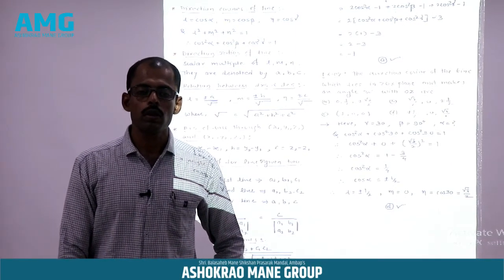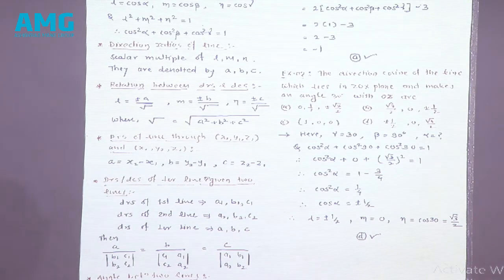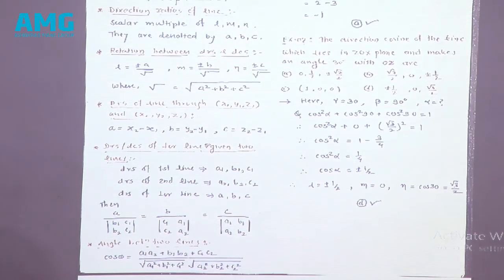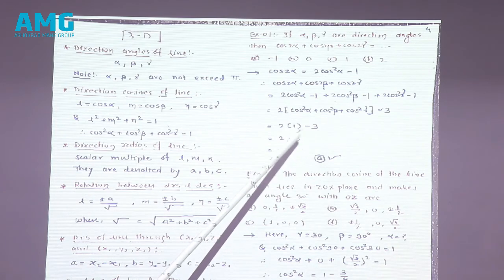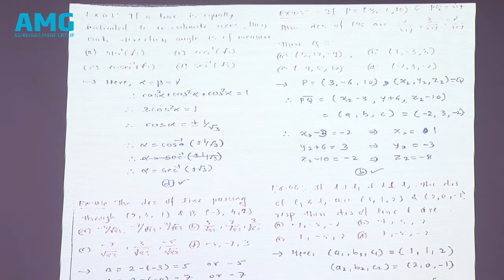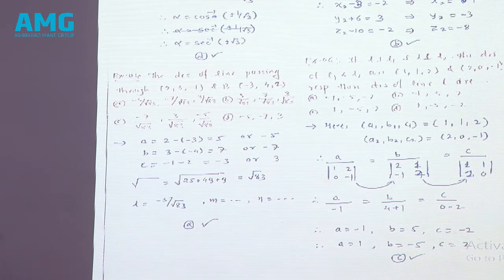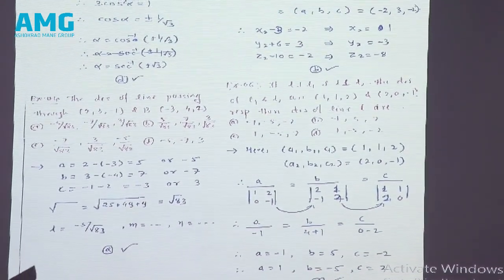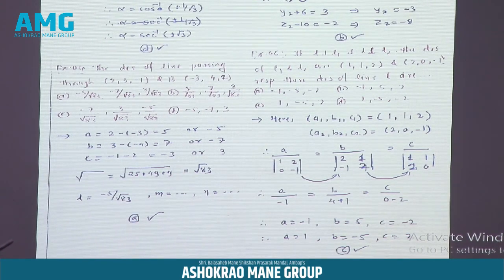Maths Paper One - Three Dimensional Geometry -02/04 - By Prof. A. T. Ainapure- (AMG/CET/COURSE)